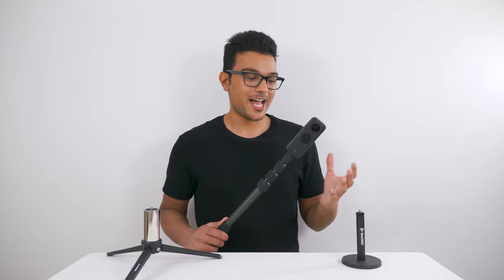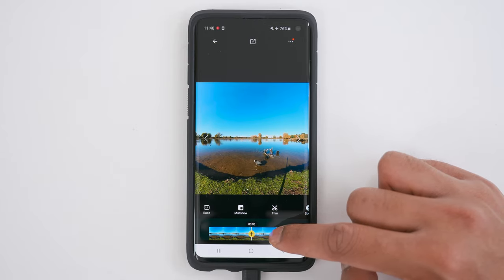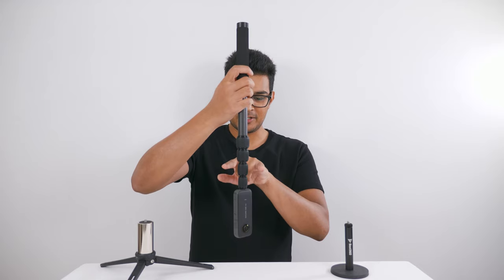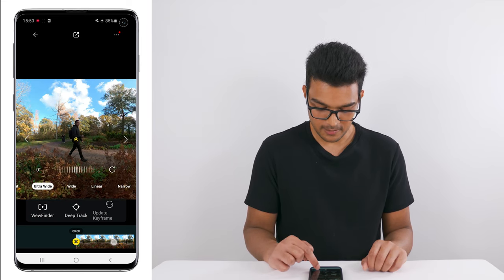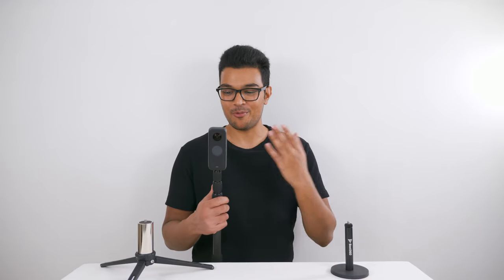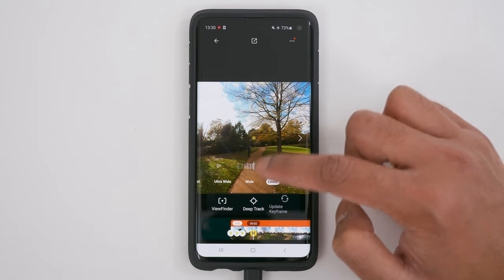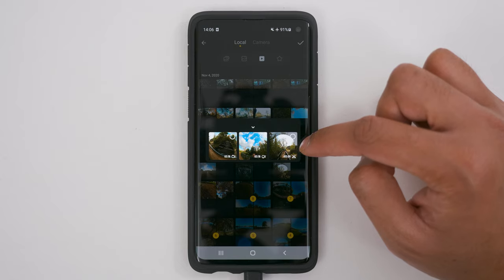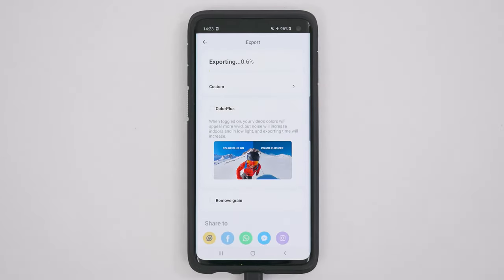Insta360 App: How To Edit And Reframe 360 Video - Part 2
FREE DOWNLOADS 🔥
Never record blurry or noisy 360 video ever again

😡 STRUGGLING WITH INSTA360 VIDEO EDITING? This Will Change EVERYTHING…

📖: Video Contents
00:00 Intro
00:13 Sample travel vlog video
01:16 Slow mo shot edit
03:40 Bridge shot edit
05:00 Following ducks shot edit
06:15 Birds in pond shot edit
08:08 Tree branch shot edit
09:47 Camera dipped into pond shot edit
11:14 Camera come out of water shot edit
14:10 Tiny planet shot edit
16:12 Inverted tiny planet shot edit
17:58 Waterfall shot edit
20:08 Water stream shot edit
21:52 Barrel Roll shot edit
23:40 Timeshift shot edit
30:58 How to create a story with multiple shots
33:20 How to rearrange shots in the timeline
34:41 How to change aspect ratio
34:52 How to add your own music
35:50 How to playback video
36:59 How to trim a shot in story mode
37:17 How to reframe a shot in story mode
37:56 How to export a high quality video
39:00 End of video